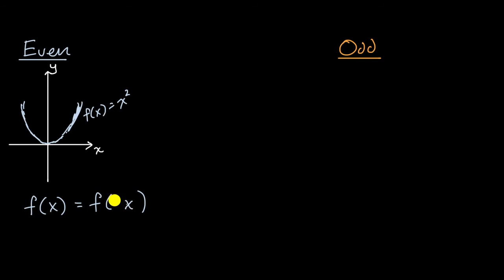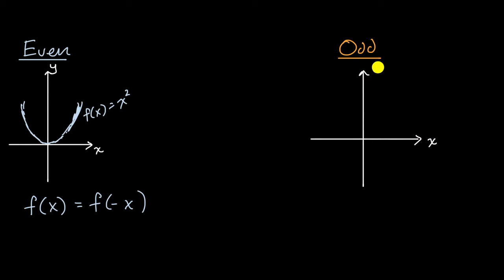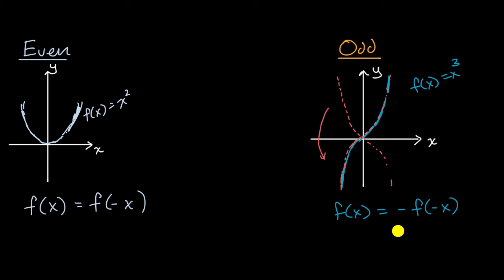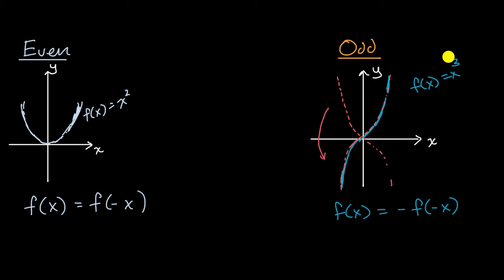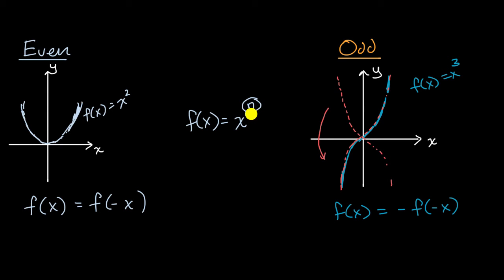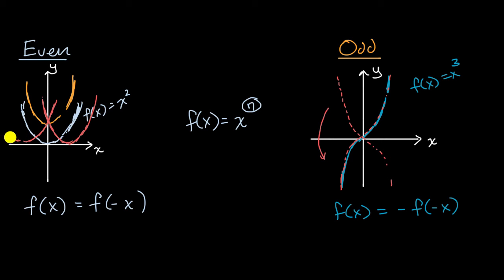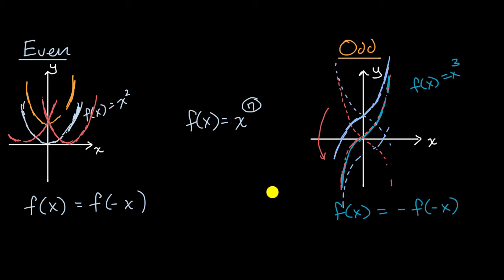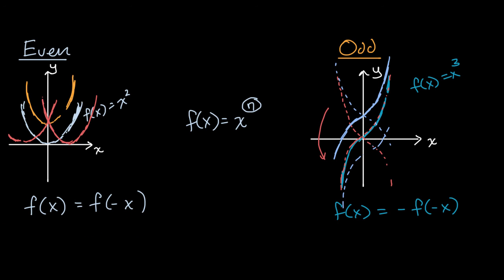Function symmetry introduction | Transformations of functions | Algebra 2 | Khan Academy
Functions can be symmetrical about the y-axis, which means that if we reflect their graph about the y-axis we will get the same graph. There are other functions that we can reflect about both the x- and y-axis and get the same graph. These are two types of symmetry we call even and odd functions.